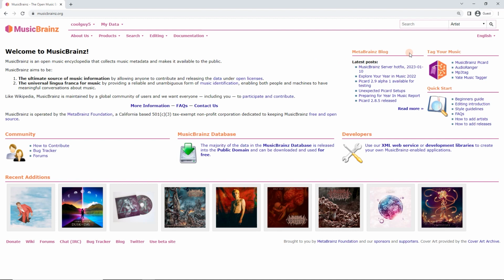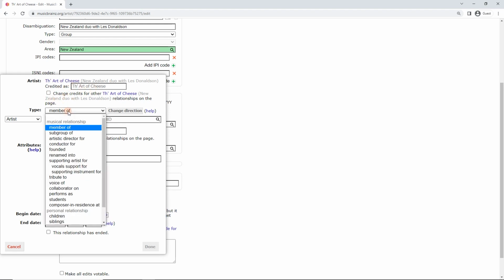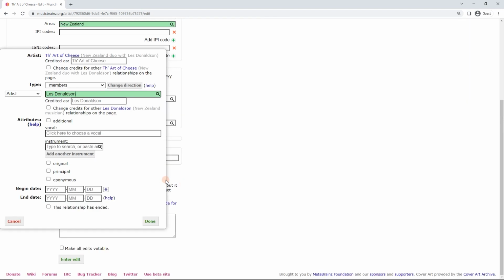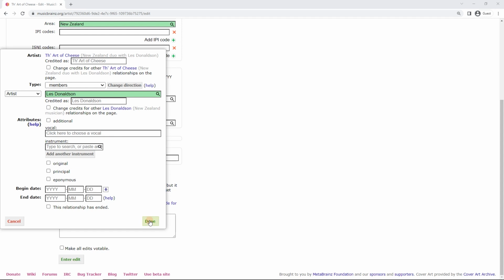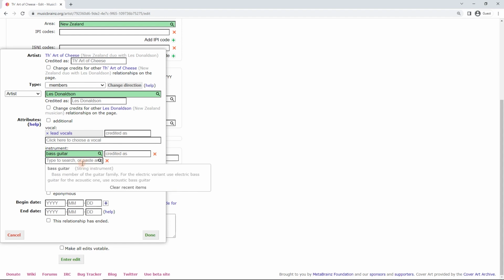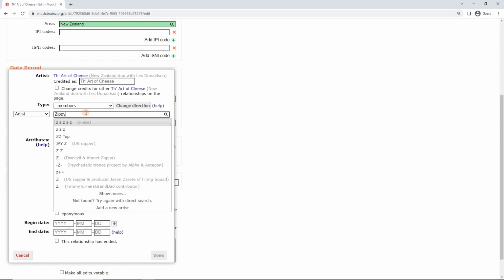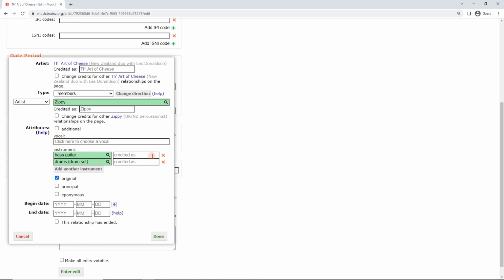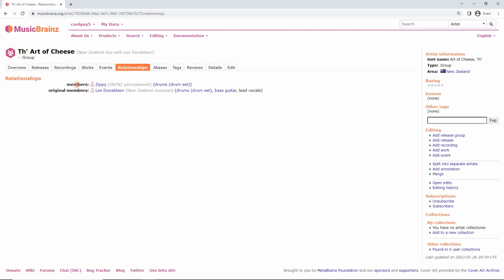How to add band members to a MusicBrainz group/band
We go through how to add members/performers to a MusicBrainz group/band/artist, step by step.

00:10: Search for the band (see ‘add artist’ video, if it doesn’t exist)
01:00: Add member relationship
02:20: Add artist entry for member (if it doesn’t exist)
03:20: Credited as
04:07: Attributes (vocals, instruments)
06:15: Begin/end date
06:30: Adding more members
08:25: Copying attributes from existing members
09:00: Edit note